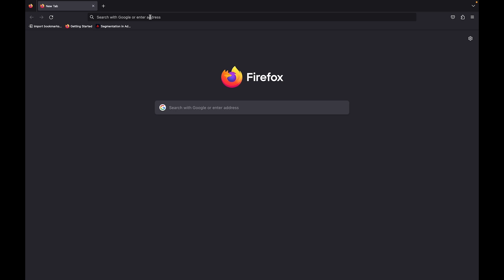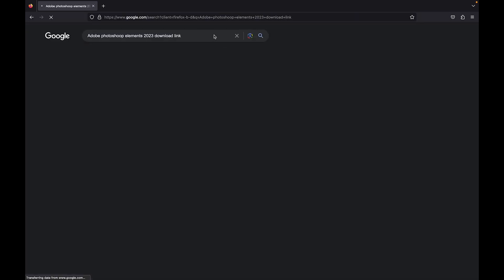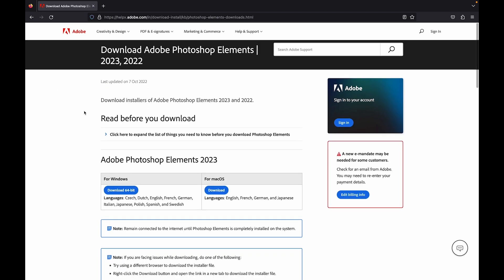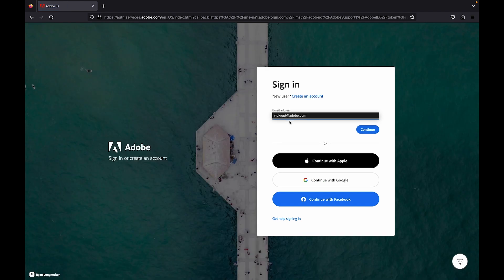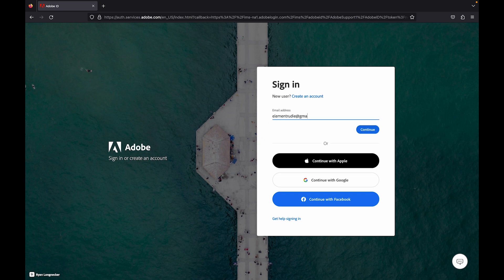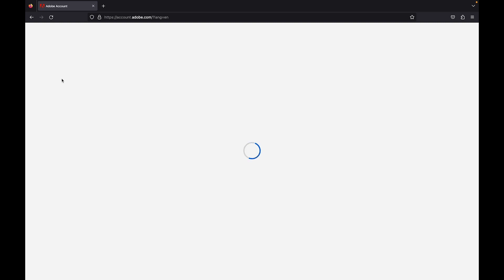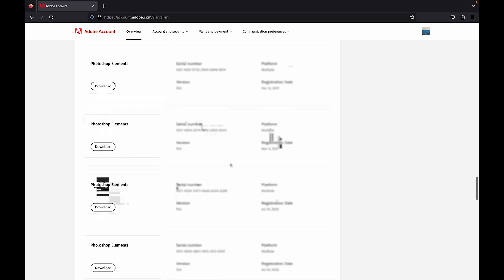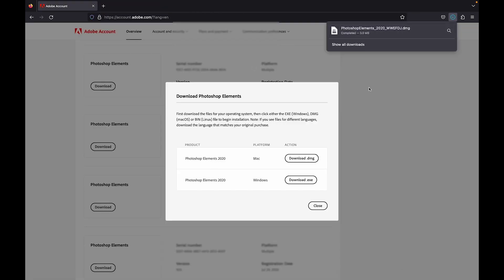How to Download Installer for older versions of Adobe Photoshop Elements & Adobe Premiere Elements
In this Video we have demoed how can you download an installer for any of the older versions of Adobe Photoshop Elements or Adobe Premiere Elements.

On doing a web search, we are only able to find installers for the latest and the previous versions, but not for the any of the older versions.

So if you own any of the older versions and want to get the installer or the serial number, watch this video.